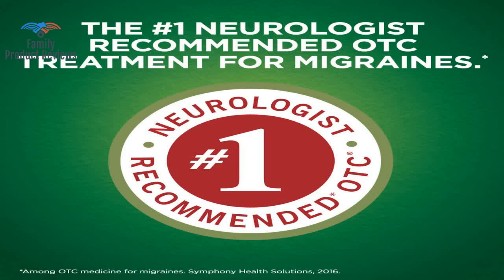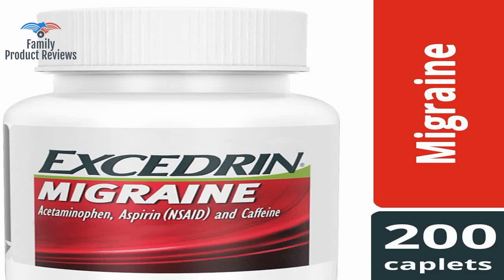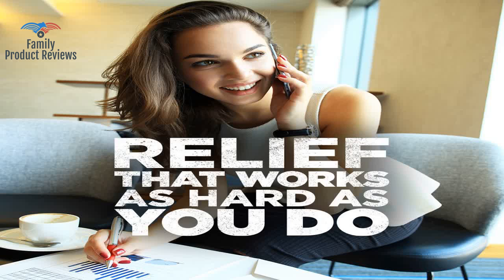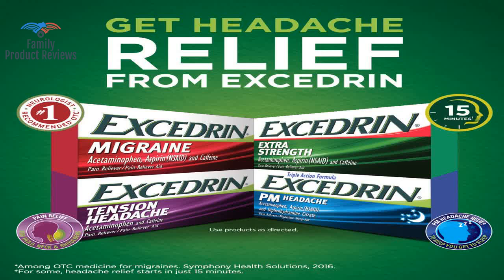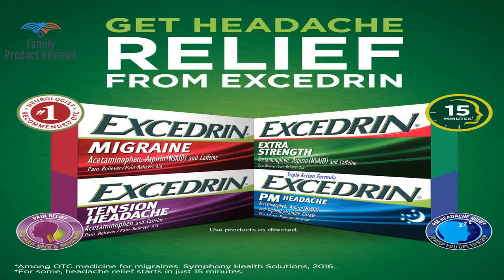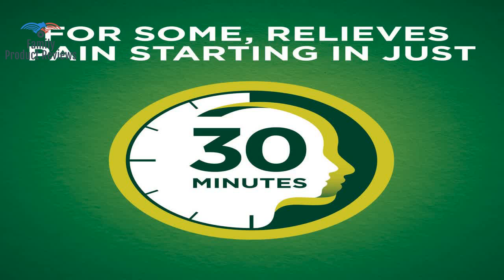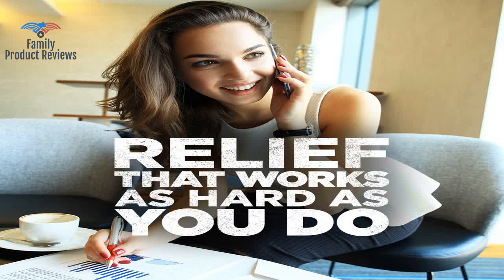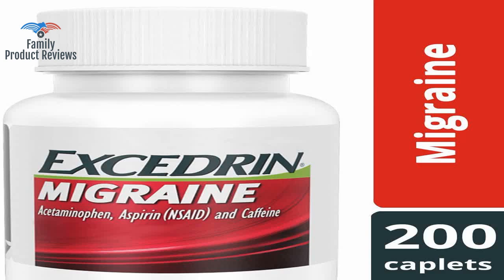Excedrin Migraine Caplets for Migraine Pain Relief 200 count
Excedrin Migraine is the 1st nonprescription migraine medicine approved by the FDA to treat symptoms of a migraine For some Excedrin Migraine starts to relieve migraine pain in 30 minutes Recommended as first line therapy in the treatment of a migraine Relieves pain nausea and sensitivity to light and sound Acetaminophen aspirin and caffeine formula creates a fast acting solution that effectively treats migraine symptoms2486